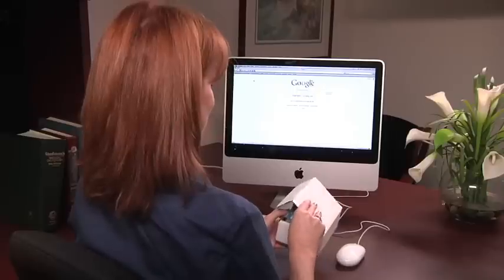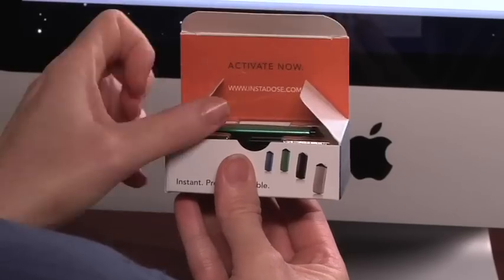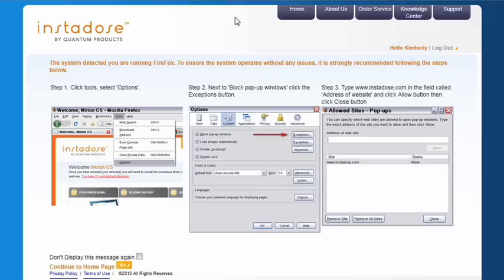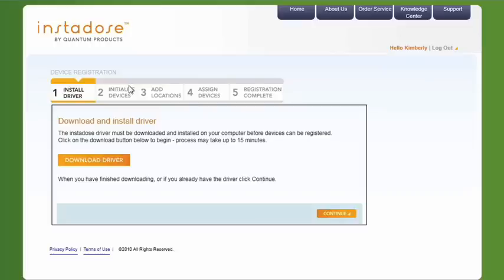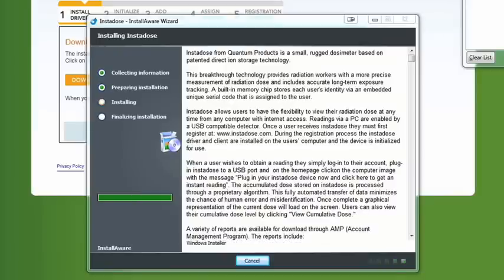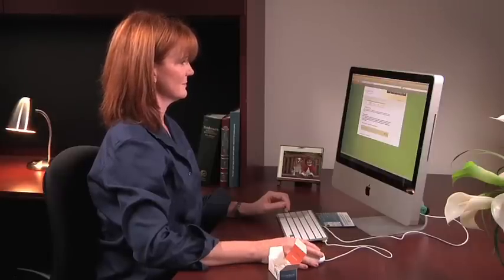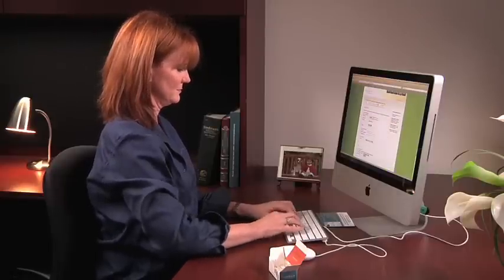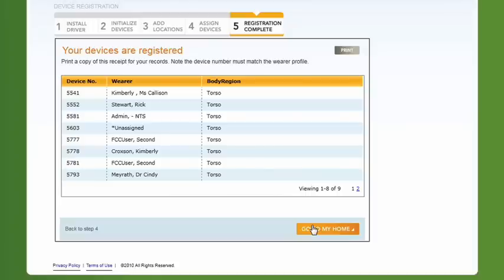Instadose - How To (Part 1)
Introduction, downloading driver and initializing your instadose badge.